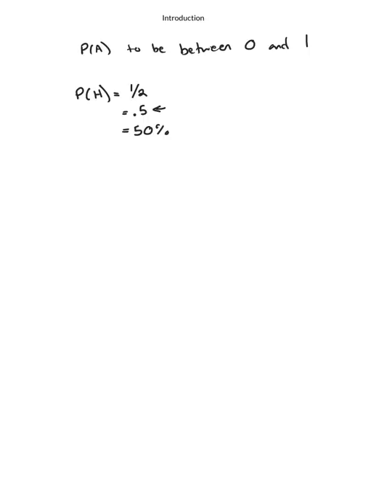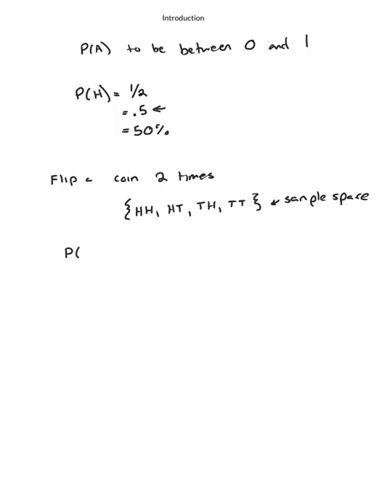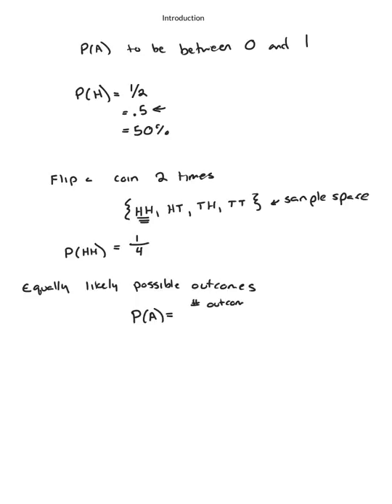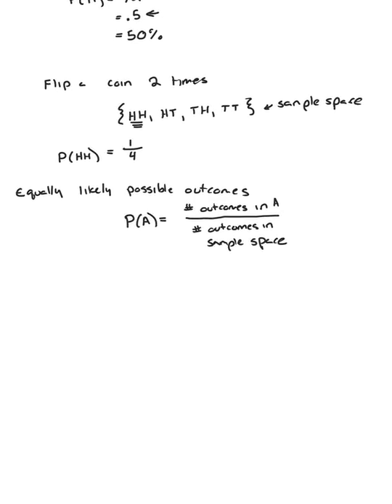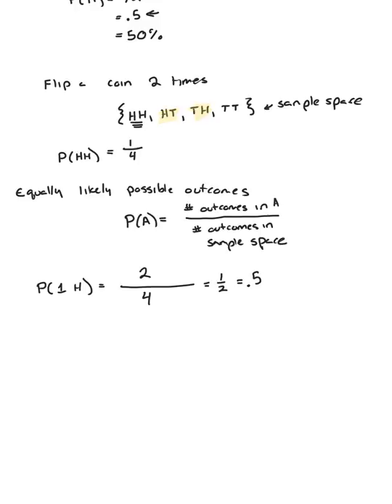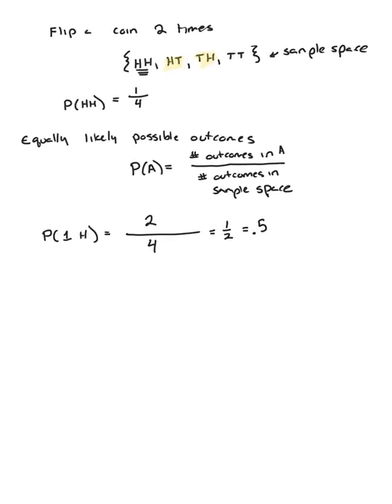probability sample space